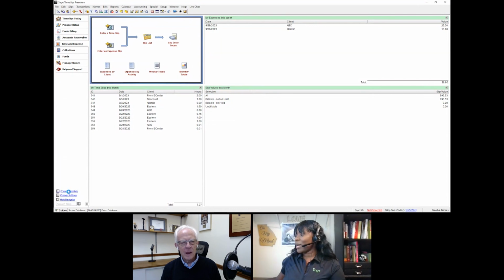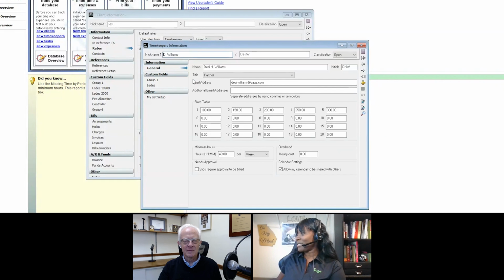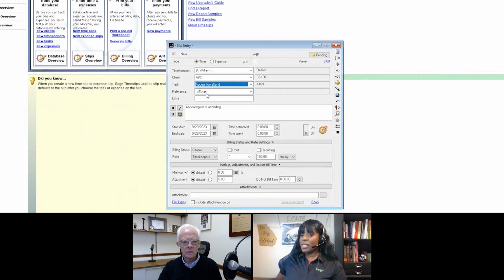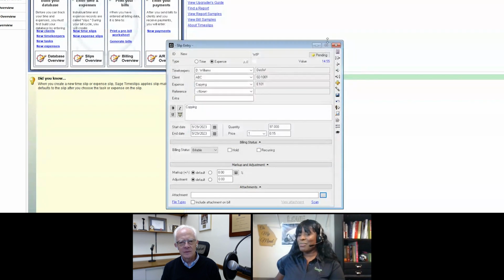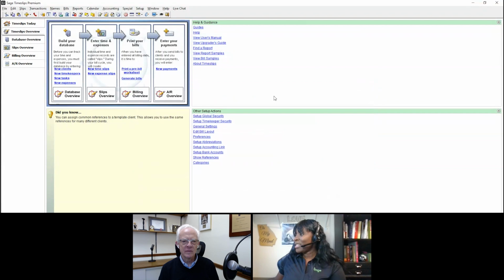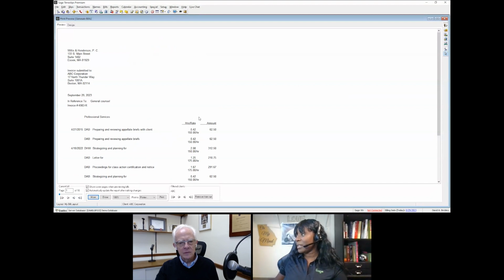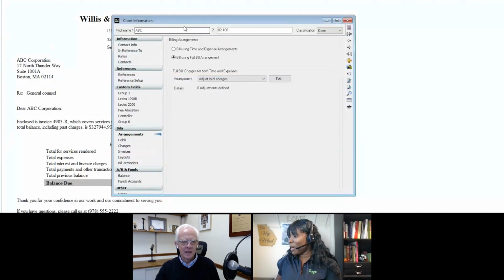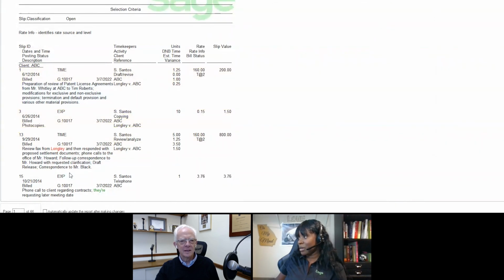How it Works - Sage Timeslips demo with Bob Ambrogi (2023)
Sales Engineer Desi Williams highlights the key features of Sage Timeslips to Bob Ambrogi

Features covered in this video:
00:00 - Introductions
01:18 - Database Setup and Creation
02:53 - New Client Creation
05:06 - Slip Creation
07:31 - New Expense Slip
09:03 - Day View
10:45 - Timesheet Entry
11:29 - Bill Generation
13:12 - Billing Arrangements
14:51 - Quick Bill
15:39 - Reporting

Questions covered in this video:
08:14 - Does Sage Timeslips let you quickly switch to new clients?
17:20 - Does Sage Timeslips let you record time when you're out of the office?

ABOUT SAGE TIMESLIPS:
Sage Timeslips is the leading time-tracking and billing software for attorneys, accountants, and consultants. For over 37 years, thousands of legal professionals have trusted Sage Timeslips to simplify and automate the hours they spend on non-billable tasks to ensure accurate and transparent billing and get paid faster. Save more time and make more money with Sage Timeslips!